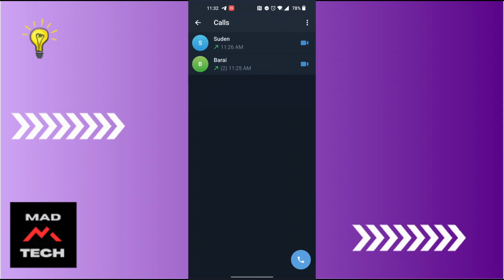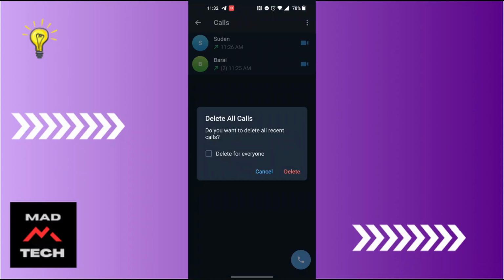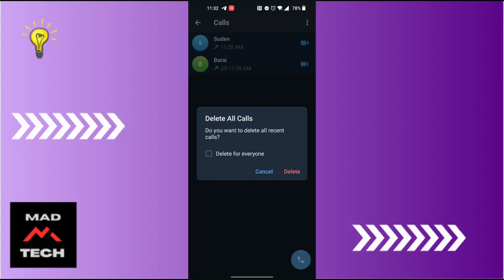How to Clear Call Log in Telegram 2024?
Looking to clear your call log on Telegram in 2024? MadTechTutorial is here to help! In this video, we'll provide a step-by-step guide to delete your call history on Telegram, ensuring your privacy and keeping your app clutter-free. Follow our simple instructions to manage your call logs efficiently.